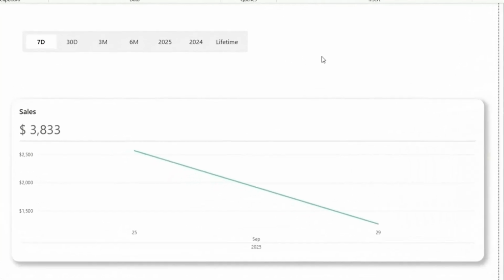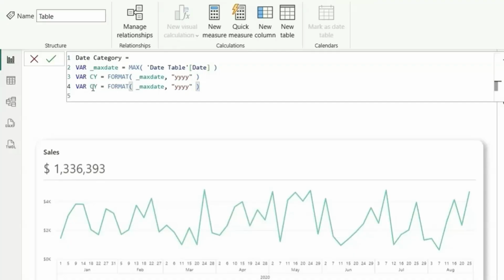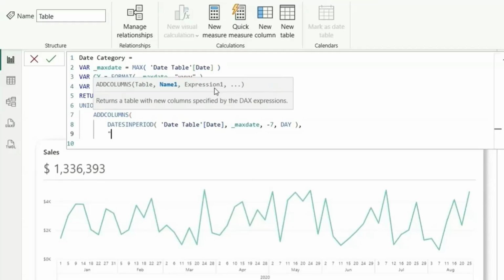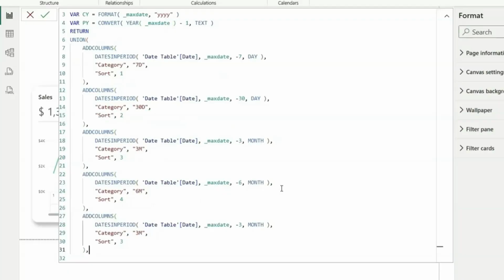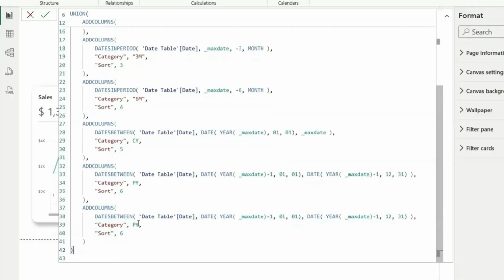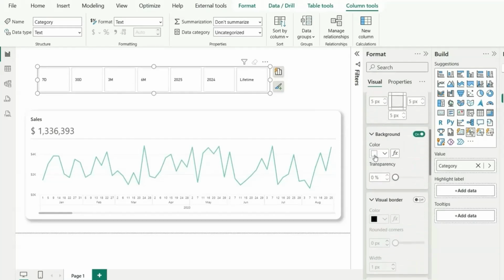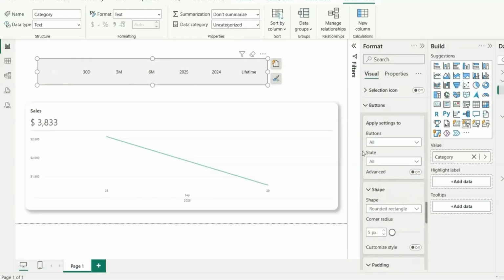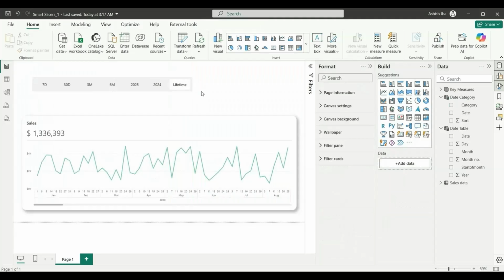How to Build Smart Slicers in Power BI (Next-Level Dashboard Filtering)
Learn the smartest way to build a Power BI slicer for professional dashboards.
In this Power BI tutorial, I’ll show you how to create a smart, dynamic slicer that improves report usability and delivers a better business dashboard experience—especially for finance, service, and executive reporting projects.

Whether you're building a Power BI report, dashboard, or enterprise solution in Power BI Service, this technique will help you create cleaner, more interactive filters and enhance the user experience for stakeholders and leadership teams.

Power BI professional tips